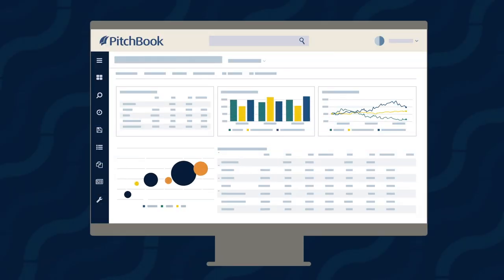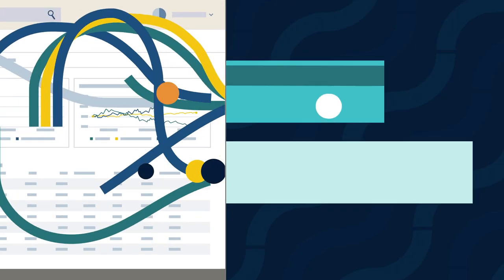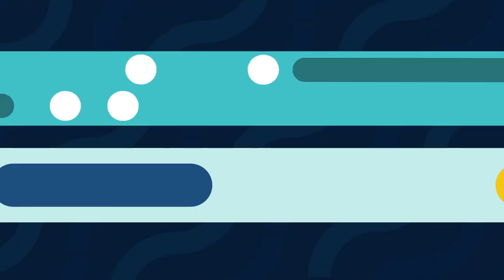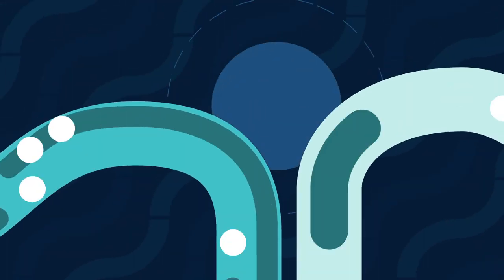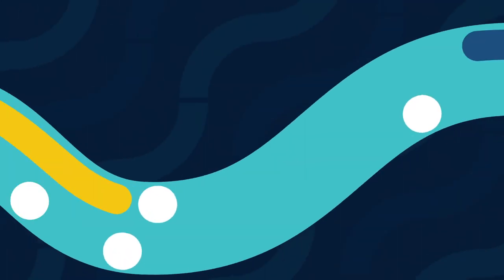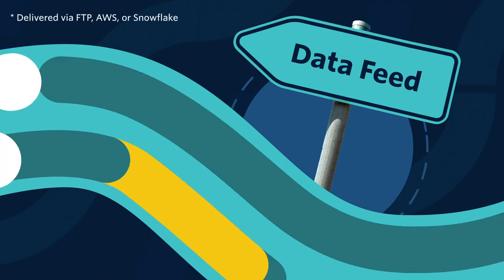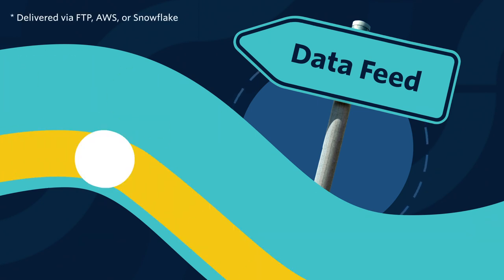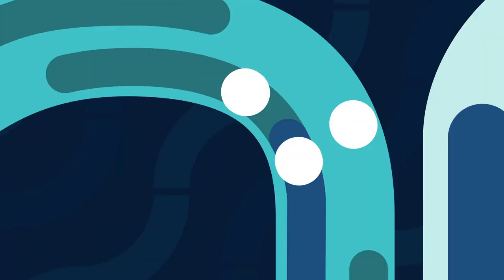Introducing Direct Data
Direct Data gives our clients a new way to integrate PitchBook into their workflow. Seamlessly use platform data across all parts of your tech stack with products like our data feed and API.

Learn more about how Direct Data can help your team find a clear path forward in the current market.